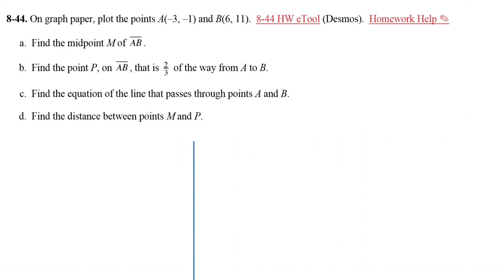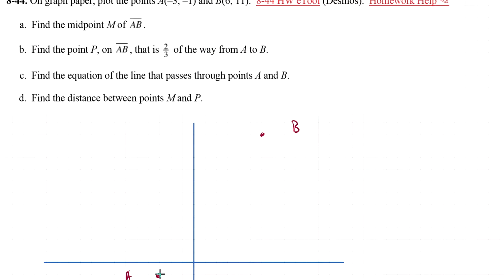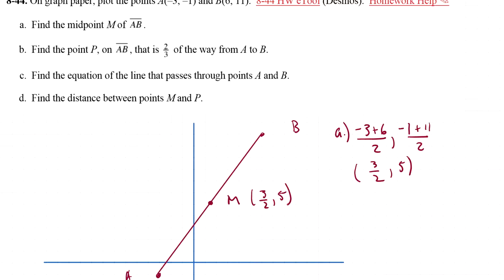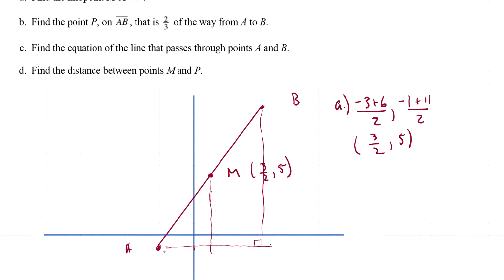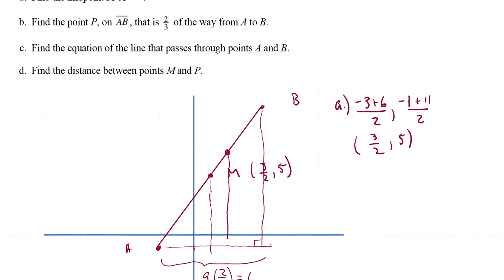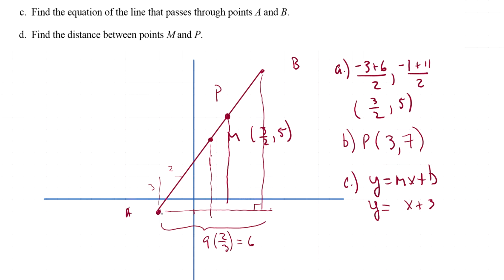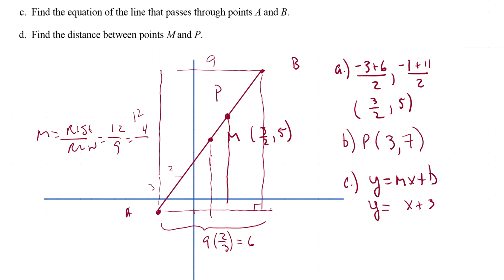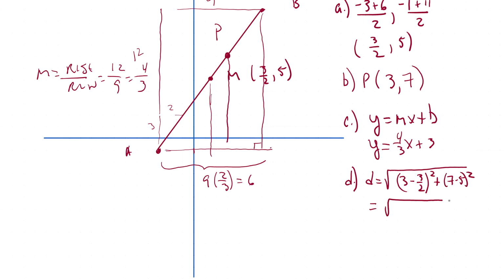H 8 44